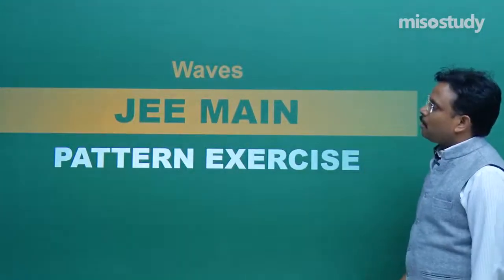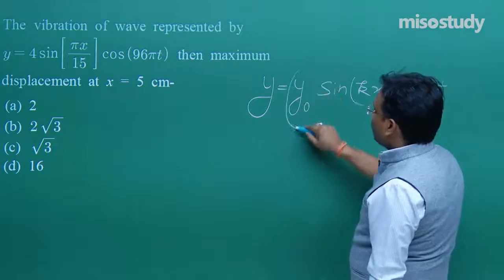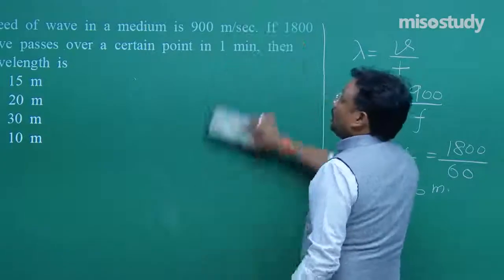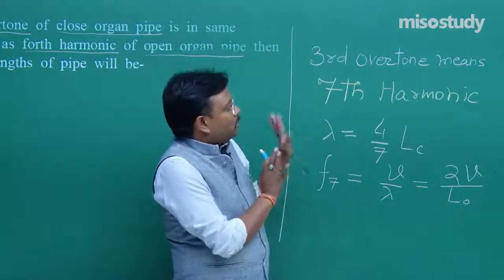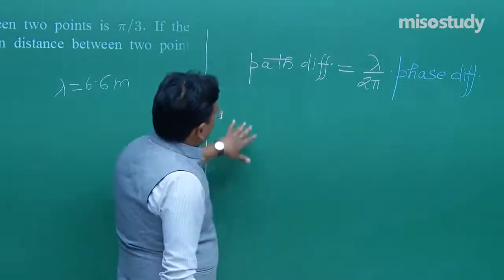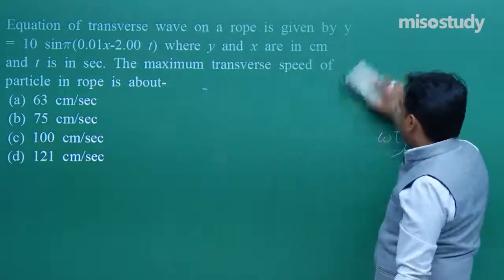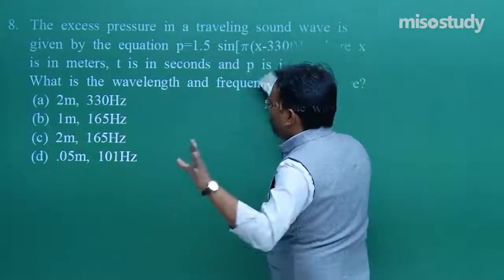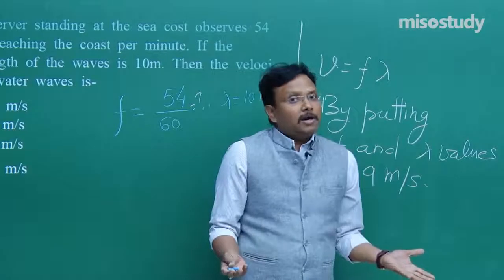JEE Physics | 15. Waves | JEE Main Pattern Questions Exercise | In English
▶ JEE Physics
▶ 15. Waves

1. HD Video Lectures Designed by The Expert Faculties
2. Theory & Problem-solving Lectures of Full Syllabus
3. Chapter-wise Exam Pattern Question Exercise (Sample Question Papers)
4. Chapter-wise PDF e-Books
5. Chapter-wise Online Test
6. 24X7 Doubt Clearing
7. Hard Disk / Pen Drive / SD Card Courses (No Internet Required)
8. 24X7 Online Streaming Course
9. Lecture Download Support for Android and iOS